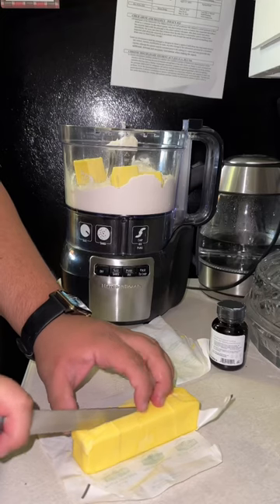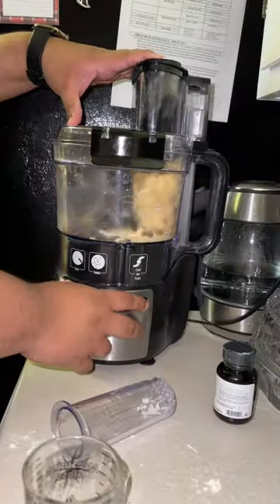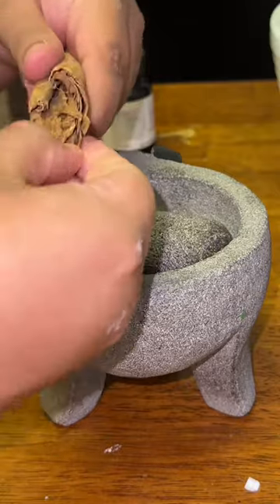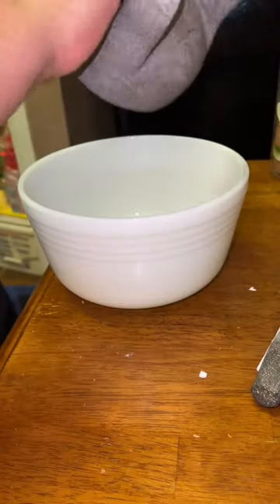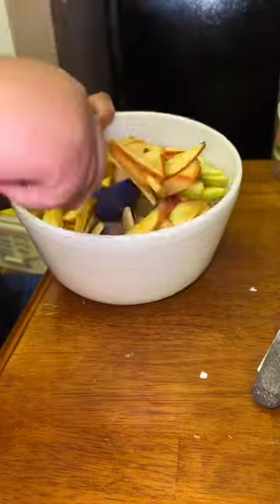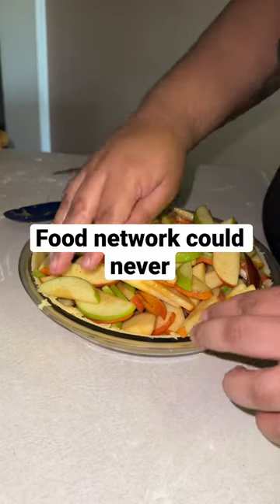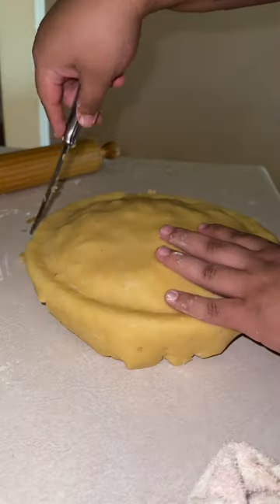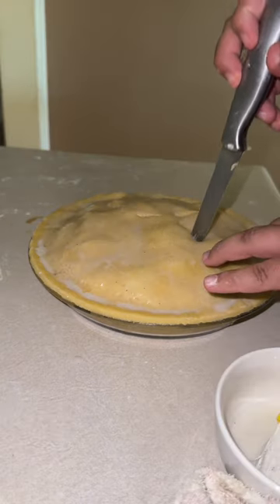Apples covered in dough